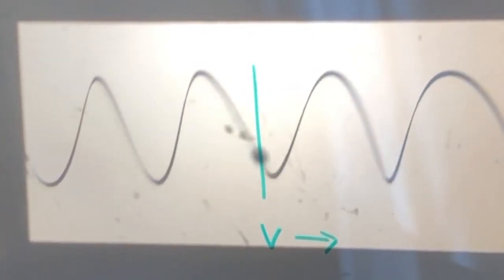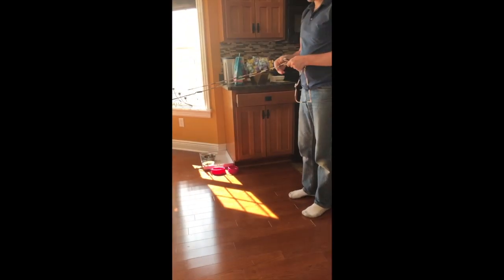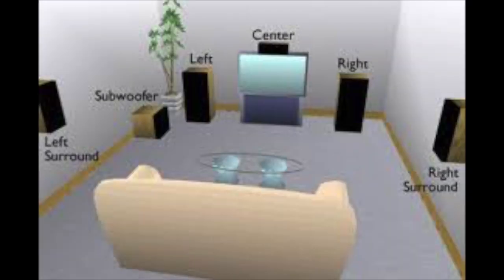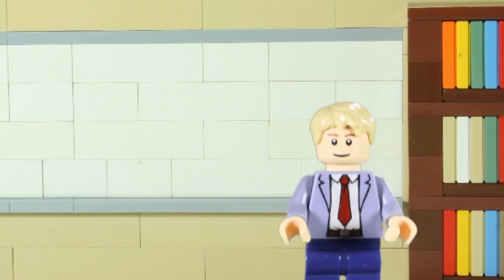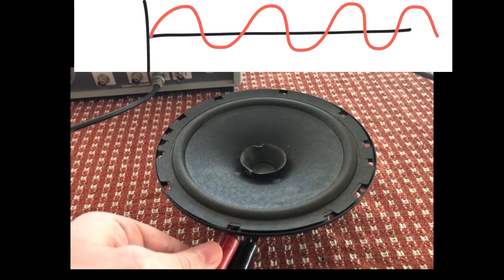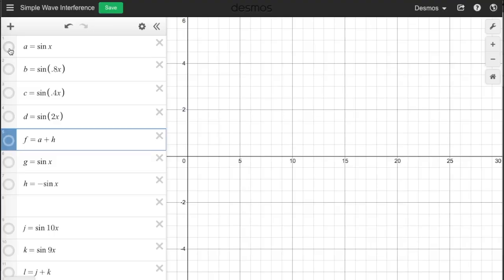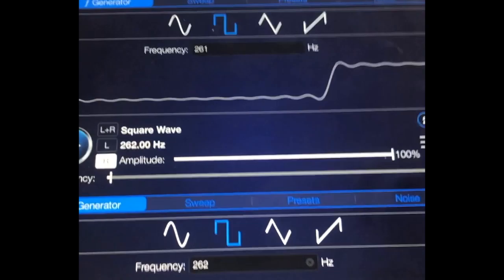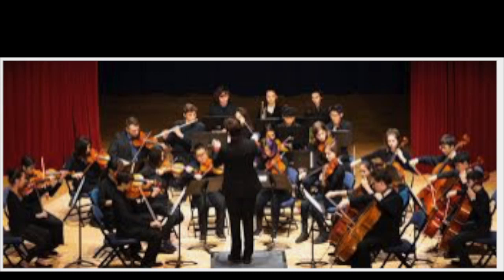Wave Interference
Light and Sound demos and desmos graphs representing 4 types of interference.